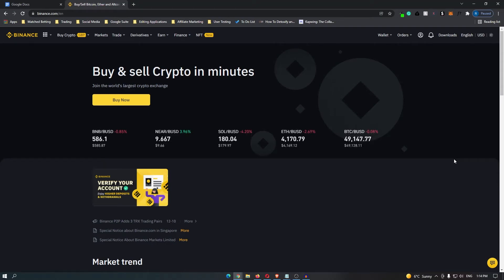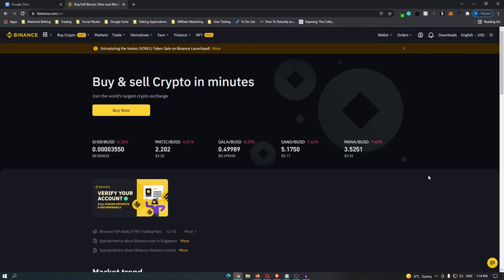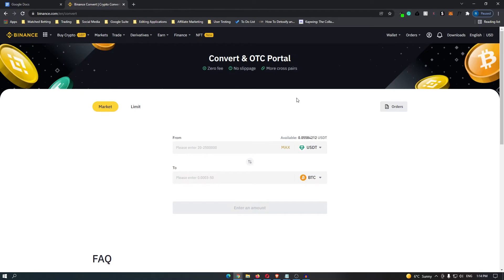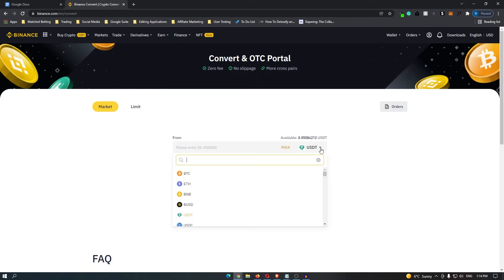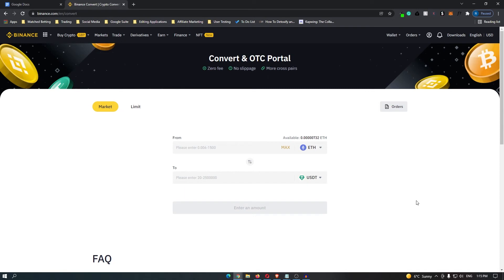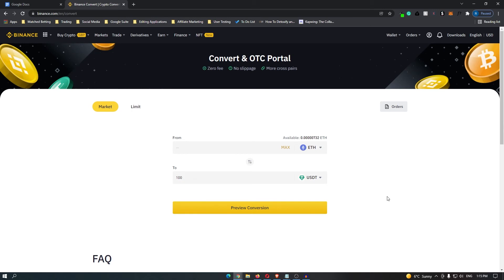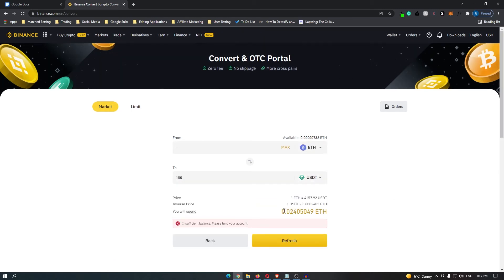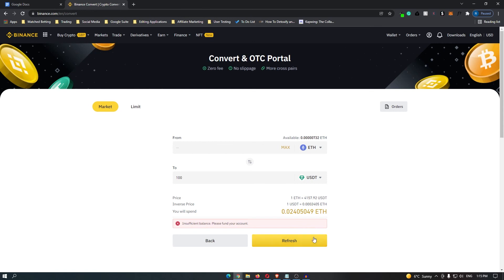How to Convert Ethereum (ETH) to Tether (USDT) on Binance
In this tutorial I will show you how to How to Convert Ethereum (ETH) to Tether (USDT) on Binance